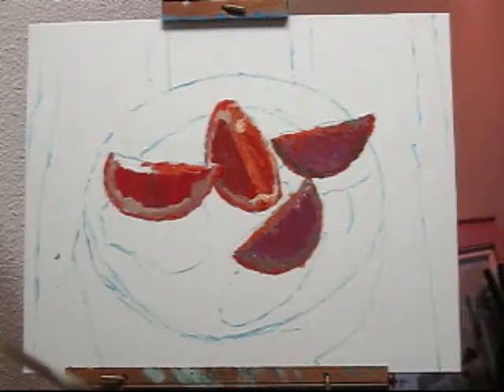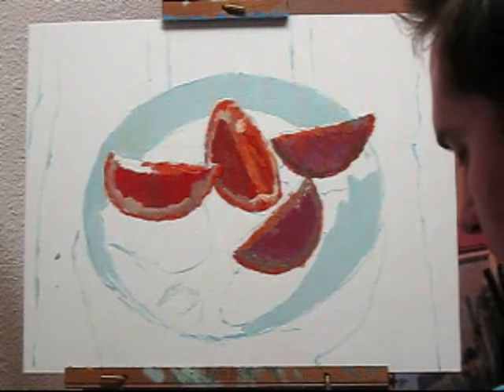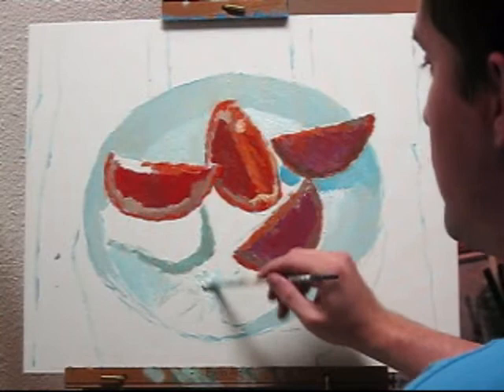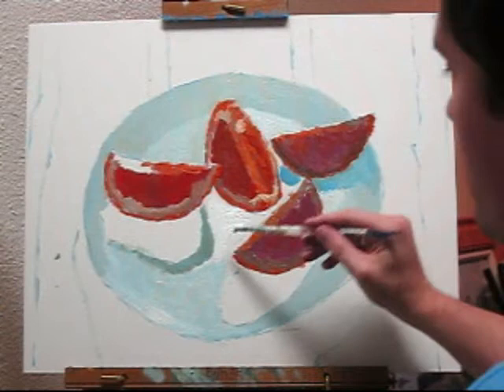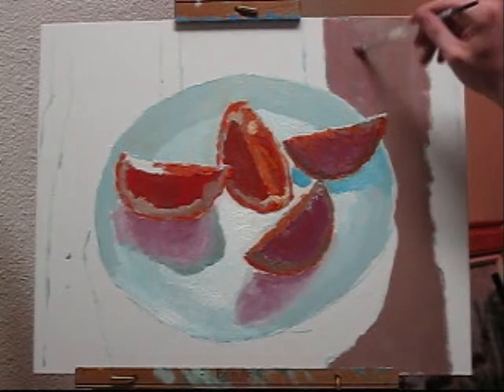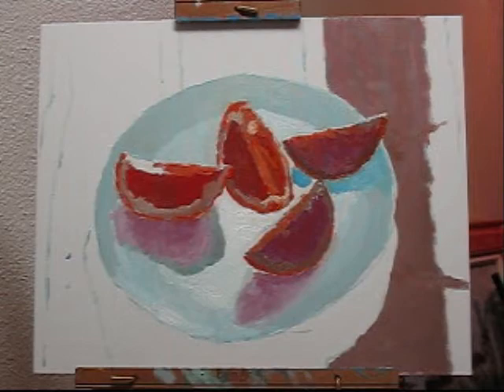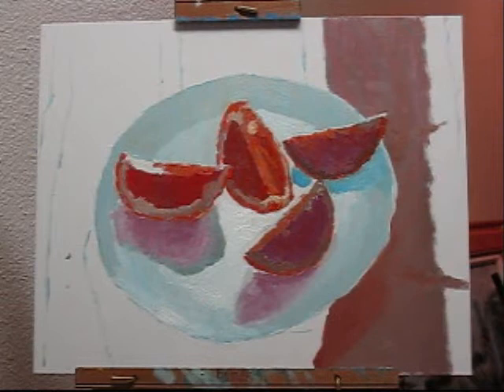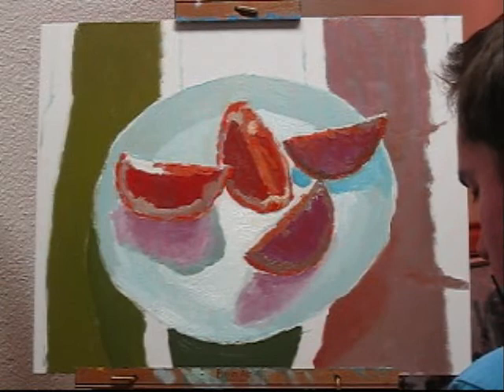How to Paint Still Life - Oranges on a Plate 3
oil/ acrylic painting demonstration, painting oranges in a still life. To see and learn more, visit Learn2Paint.info for tons of free articles, demonstrations, and advice.